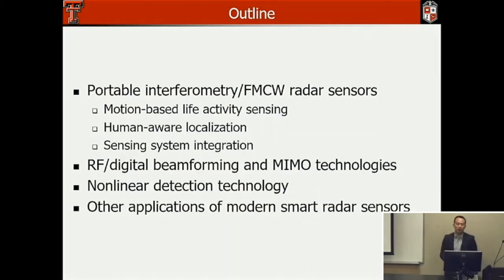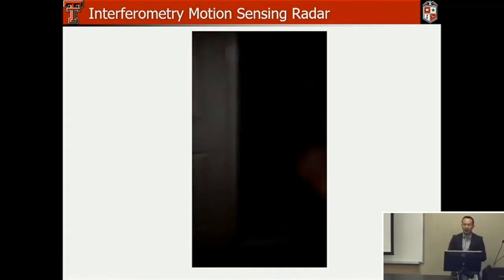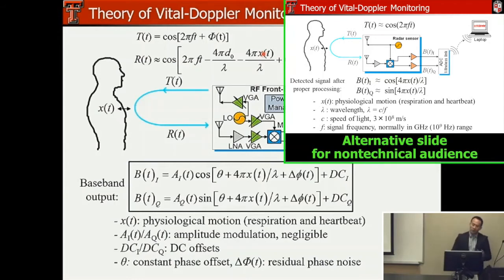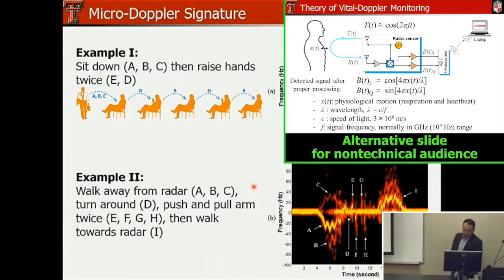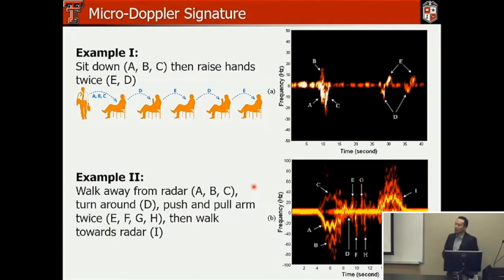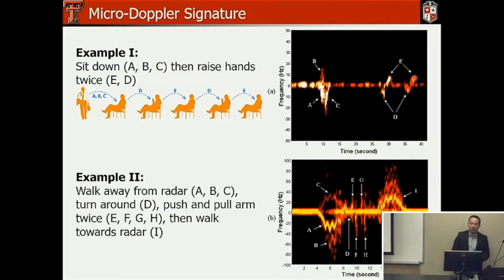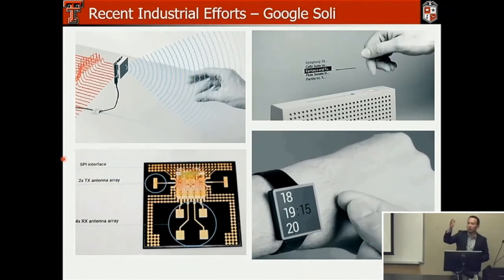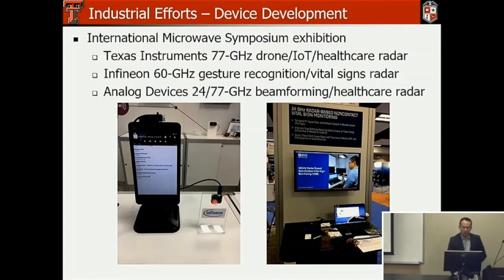10-min sample presentation